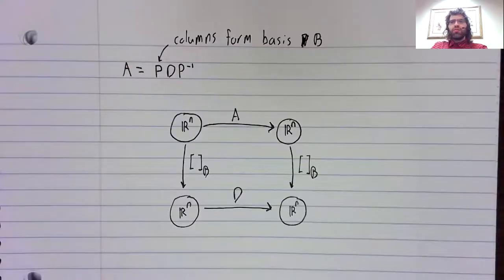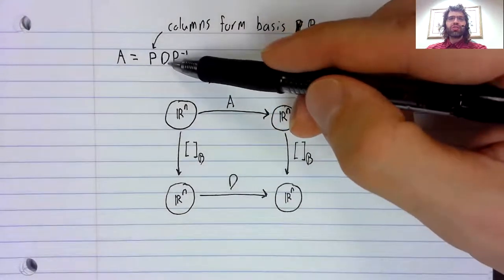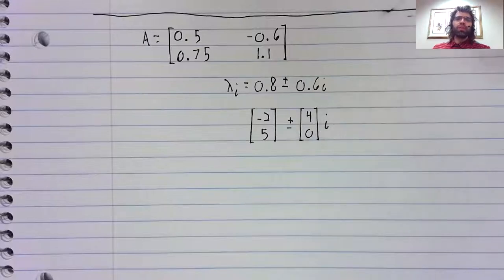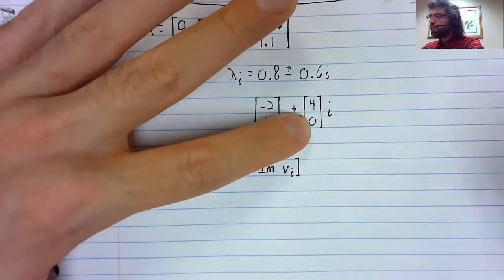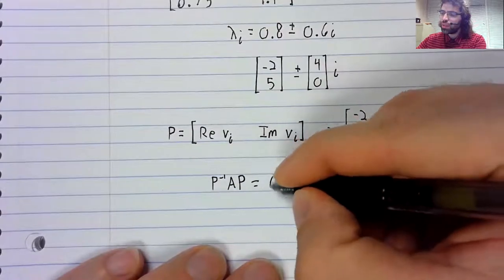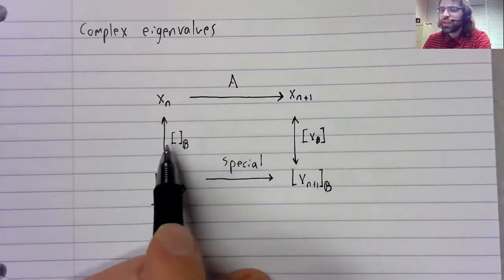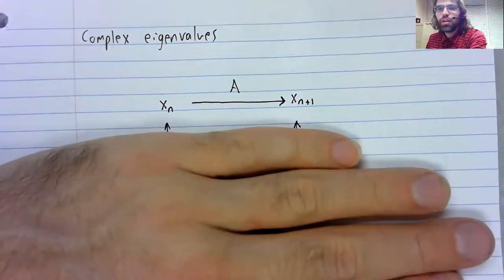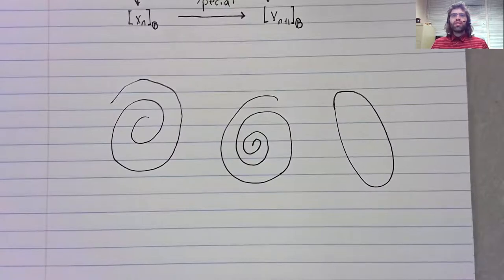LA, Section 5 5, General case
We now investigate the general case.  This material comes from Section 5.5 of your textbook.